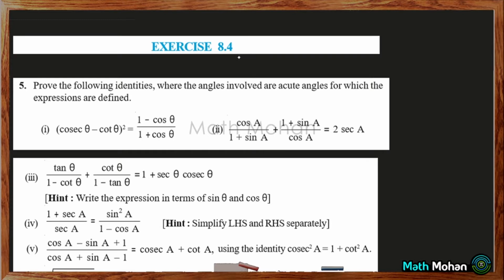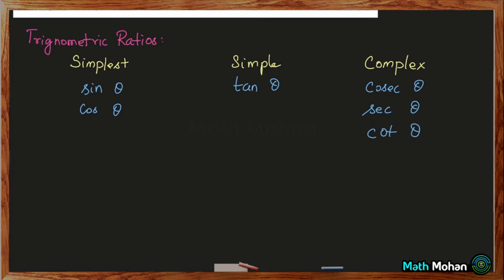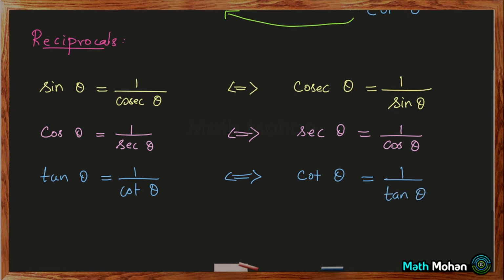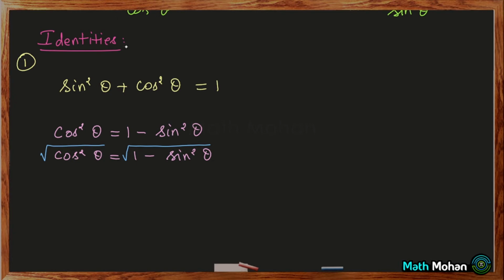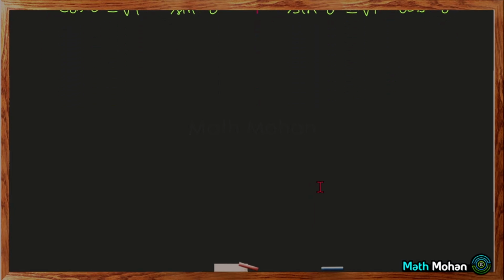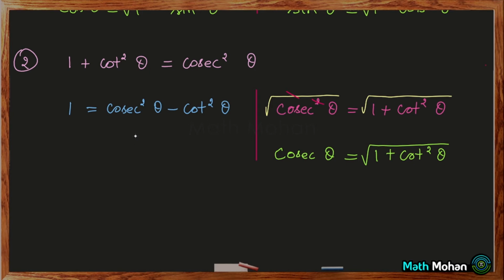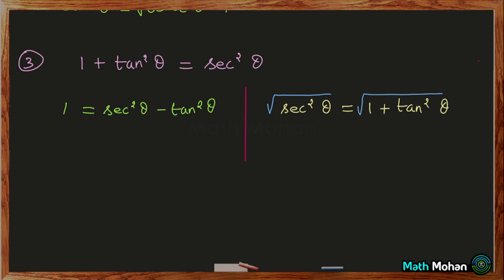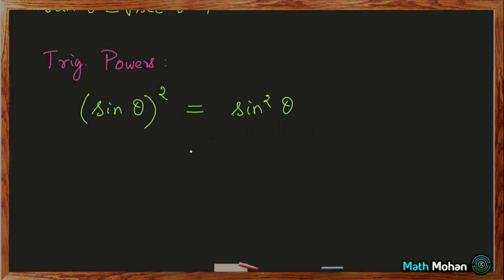Class 10 | Maths | CBSE | NCERT | Chapter 8 (Introduction to Trigonometry) | Exercise - 8.4 | Basics